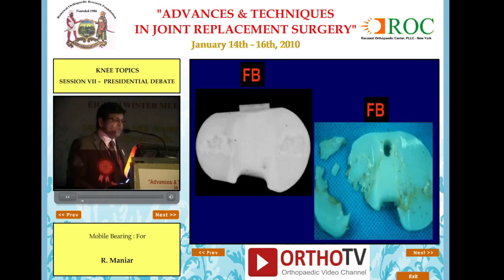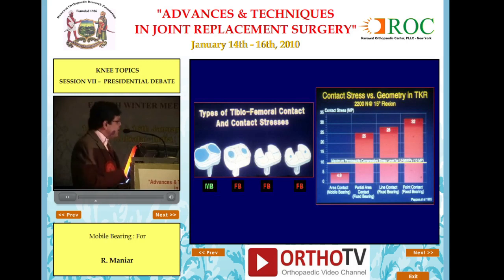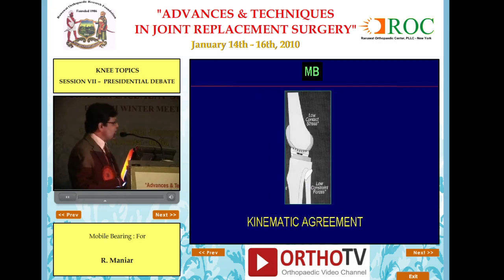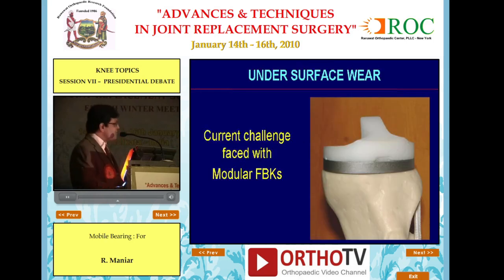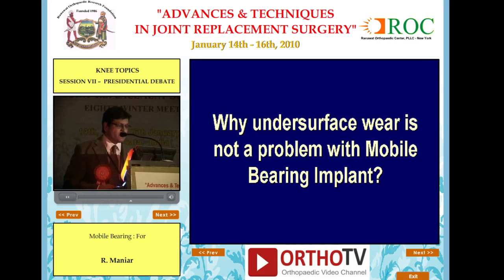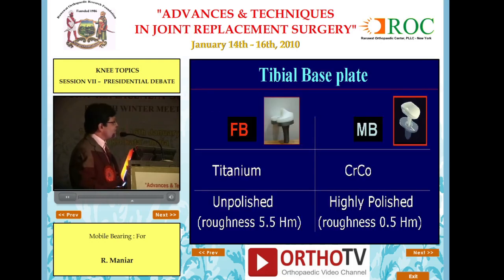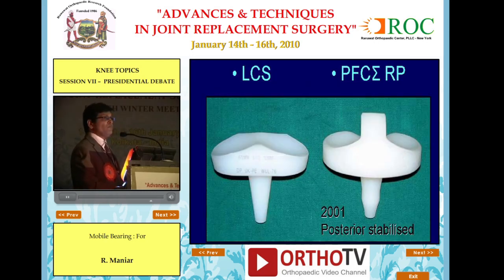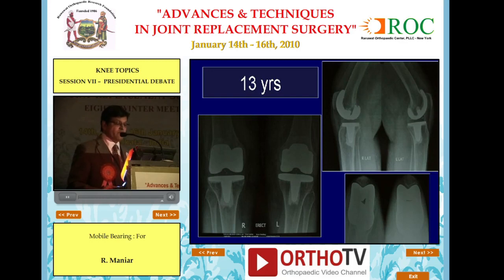Mobile Bearing For - Dr R Maniar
Advances & Techniques in Joint Replacement Surgery

Welcome and Chairman's Comments

Eighth Winter Meeting

January 2010